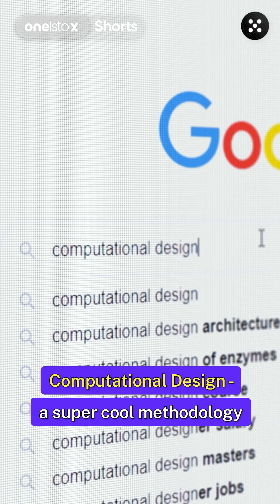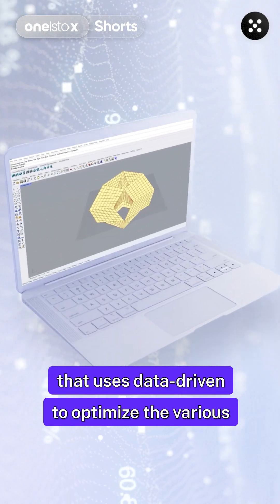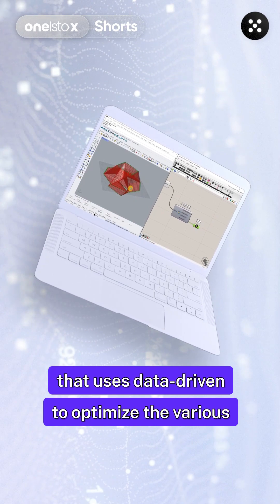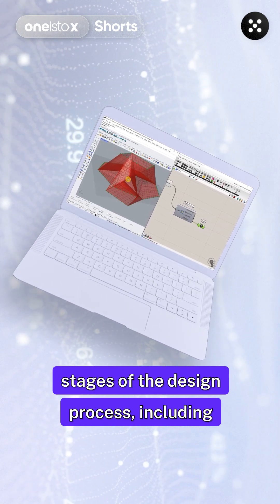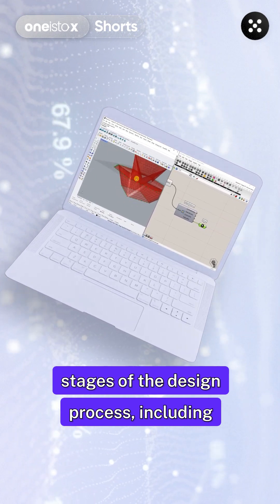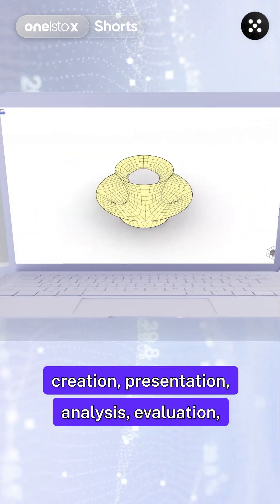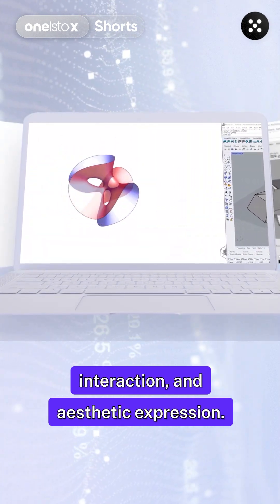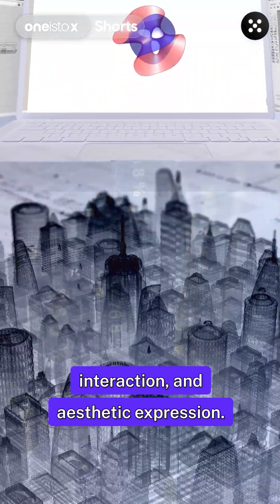What is Computational Design?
Computational Design is a broad umbrella term with various subsets coming under it. These include Parametric Design, Generative Design, Topology Optimization, Form Finding, Digital Fabrication, Machine Learning, and loads more!

If you are looking to learn Computational Design yourself and accelerate your career in this domain, be sure to check out the Oneistox Master Computational Design Course

For industry insights and college help, check out our free resources